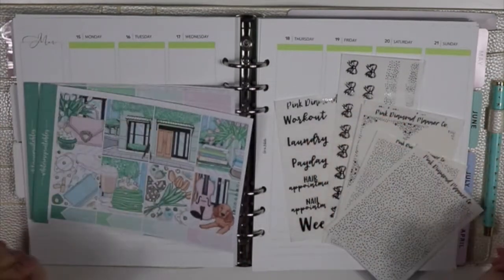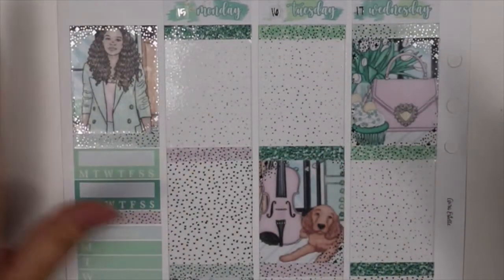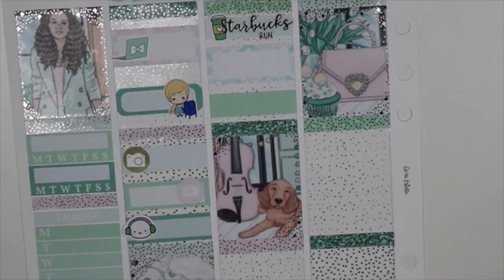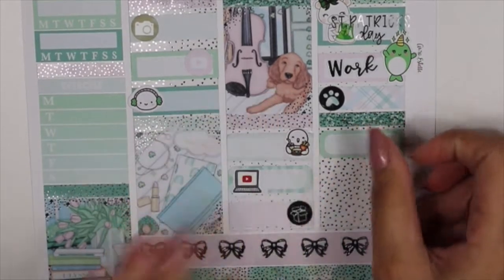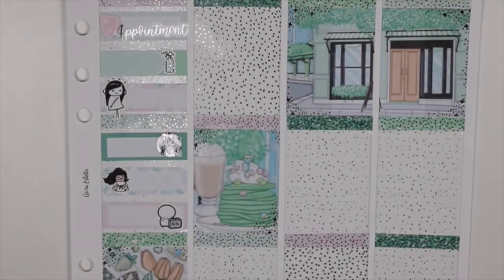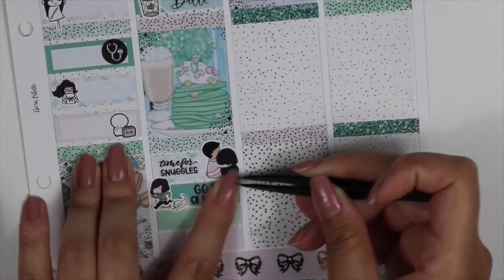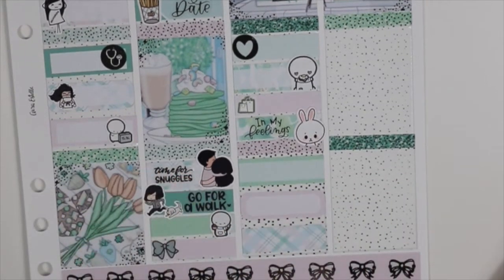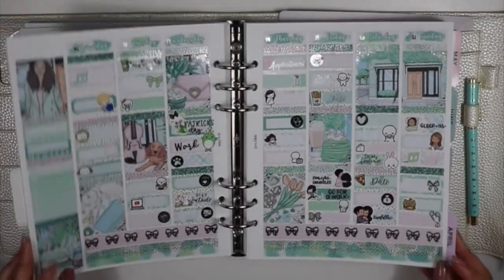Plan With me // WhiteRosePrintables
Planner IG- AriannaPlans

-Bruno Paper Co
-Teddy paper co